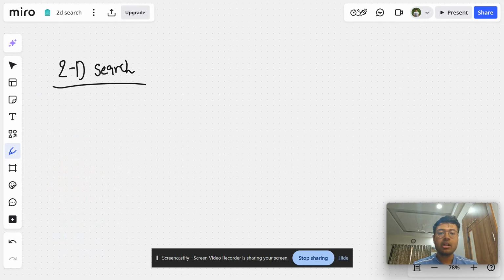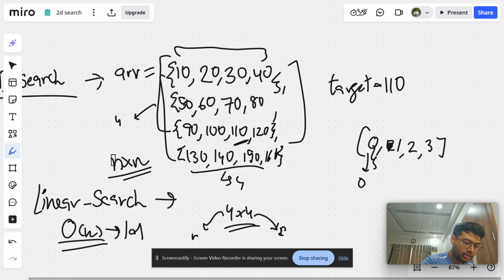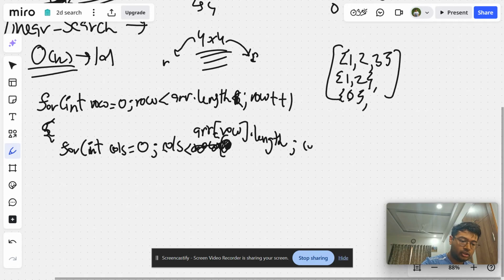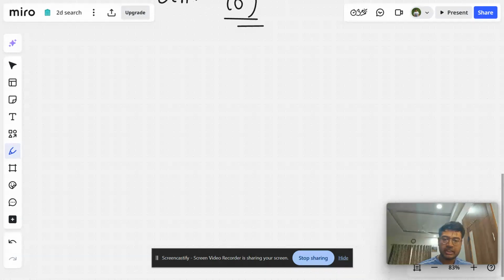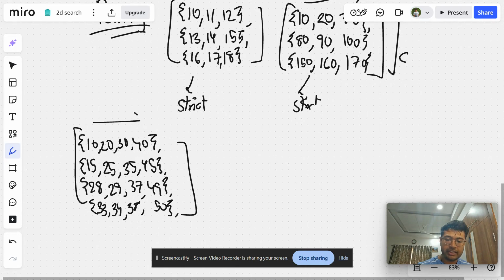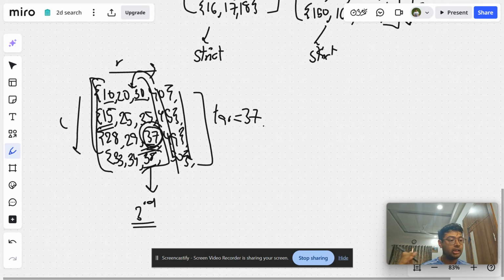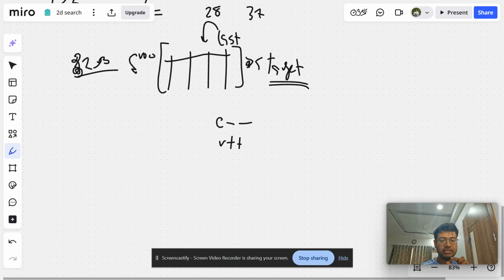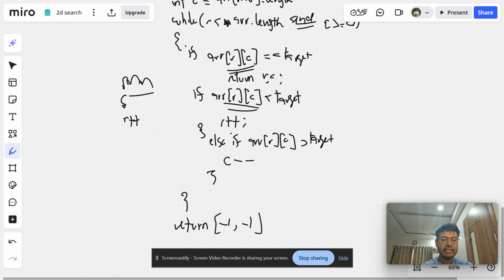Data Structures And Algorithms - 2D Search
In this video, I explain Linear Search and Binary Search in 2D arrays, breaking down the logic step by step. Whether you’re just starting out or brushing up on your DSA basics, this will help you understand how searching works in two-dimensional data structures.

Timestamps:

Linear search 2d - 1:30
Binary search 2d - 12:30
Outro - 28:30